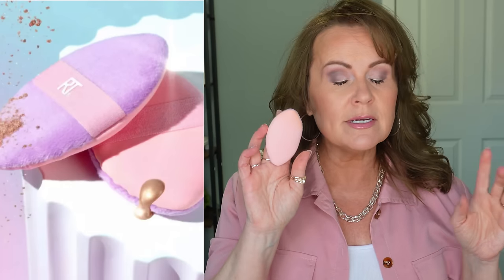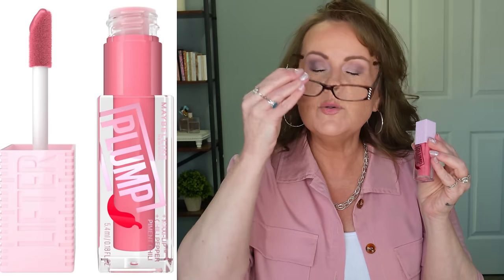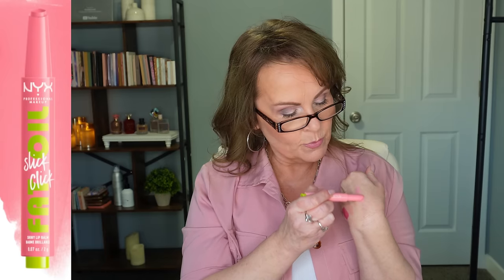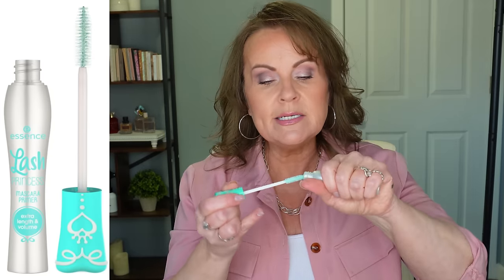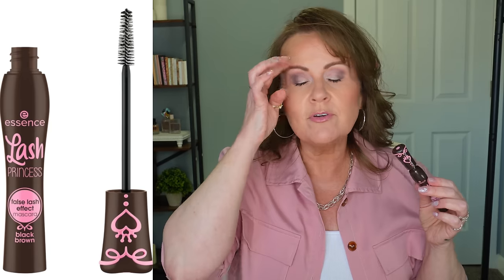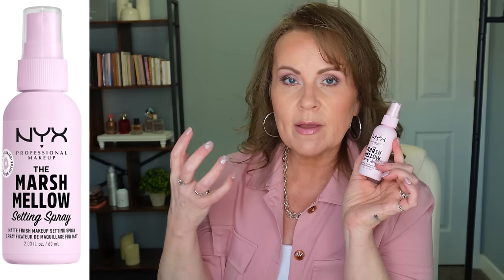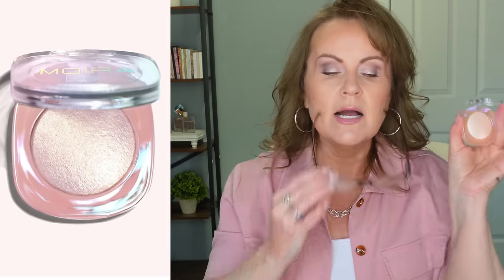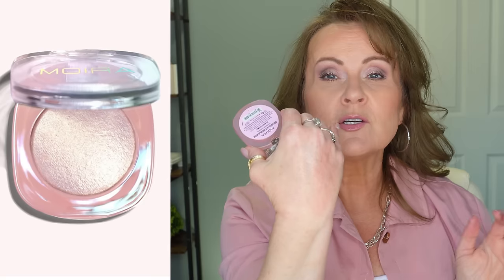New DRUGSTORE MAKEUP - Faves Or Fails for Mature Skin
New drugstore makeup that has been recently released is the review I'm bringing you today. Good or bad, I'm sharing my thoughts on how this makeup performed on my 55 year old mature skin. Enjoy!

*Products Mentioned:
Real Techniques Miracle 2 in 1 Sponge

Real Techniques Mini Concealer Puff Trio

Nyx Duck Plump Lip Gloss in Pick Me Pink

Maybelline Lifter Gloss in blush blaze

Nyx Fat Oil Slick Click in Clout

L'oreal Panorama Mascara

Essence Lash Princess Mascara Primer

Essence Brown Lash Princess Mascara

Nyx Marshmellow Makeup Setting Spray

 L'oreal True Match Concealer in C3

Elizabeth Mott thank Me Later Hydrating Primer

Moira Dream Light Highlighter in Honeysuckle

*Other Makeup Worn:
Liquid Blush in Pinky Promise
Nyx Lip Liner in Born to Hustle

This has no impact on the cost to you, the consumer. I link to products this way whenever possible, and it has no bearing on the products I choose to review or recommend because all products can have links attached to them, no matter what they are. I would link the products on Ulta/Sephora/etc website anyway as a means of connecting you to the products, so now it simply offers the potential for a small financial benefit to me, which I greatly appreciate. Feel free to use, or not use, the links provided. And if you decide to use them, thank you so much! Also, if you would like to help a little more, when watching one of my videos please watch it all the way through, that helps to show the YT algorithm that people are interested in my video. If you have time, watch one or two of the ads shown with the video, that's the only way YouTubers get paid at all, if people watch the ads. So if you have a favorite Youtuber, you now know how you can support them with these little tips.